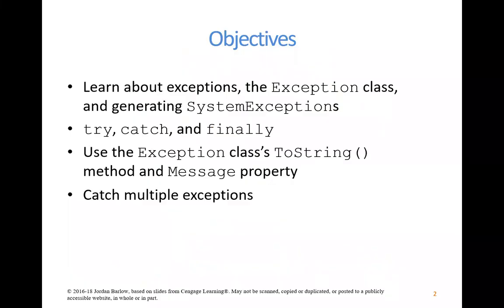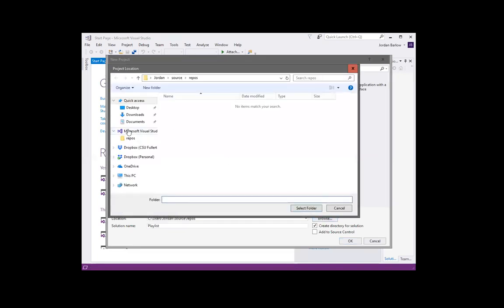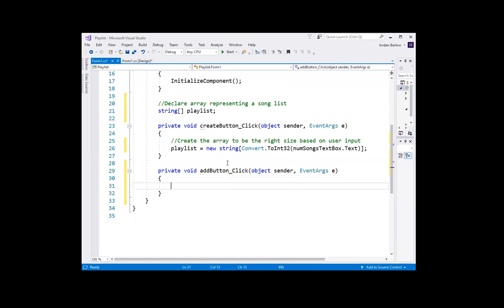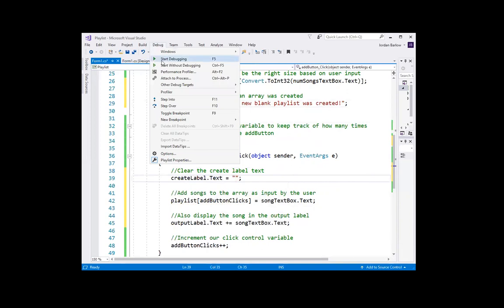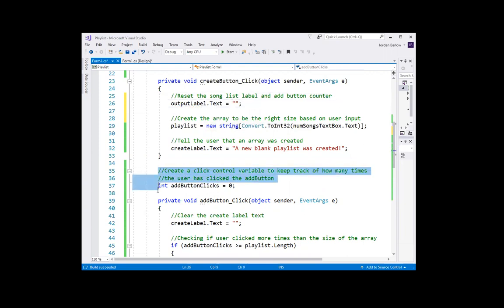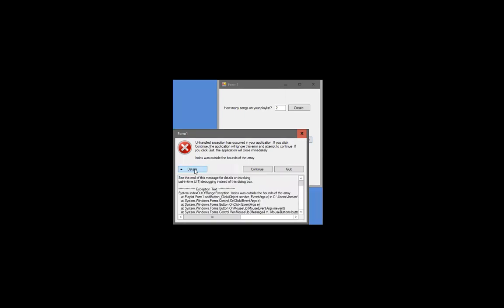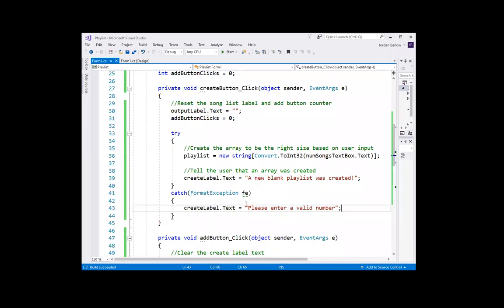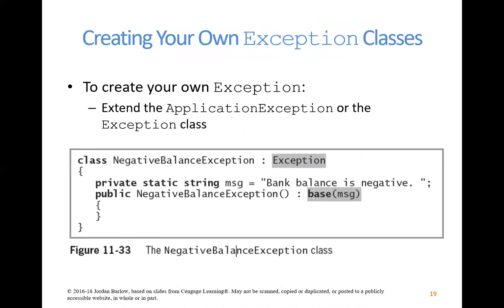Intro to C#: Chapter 11: Exception Handling